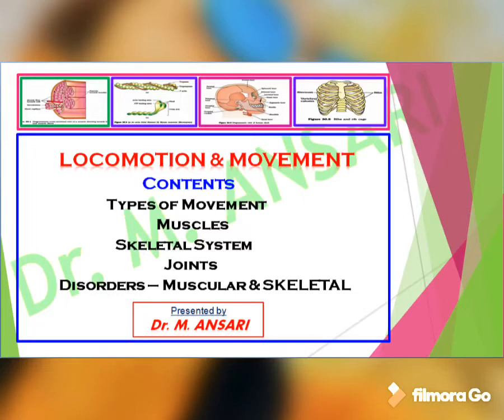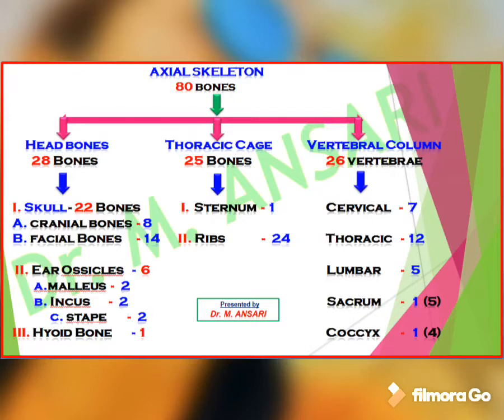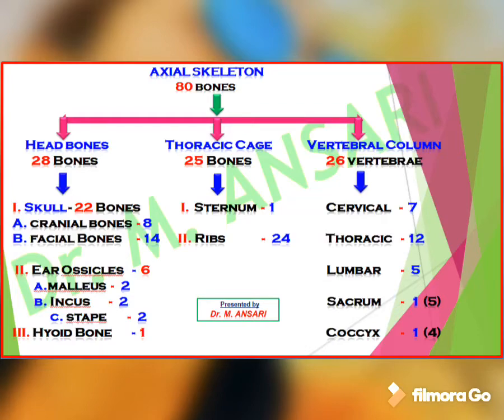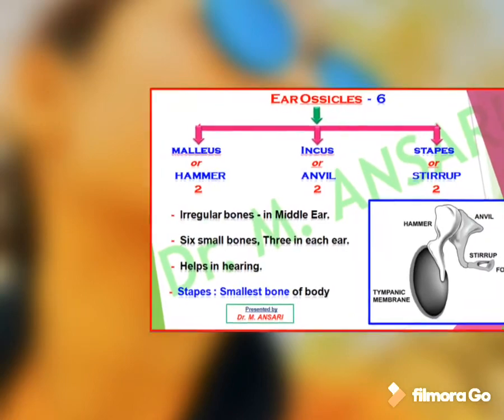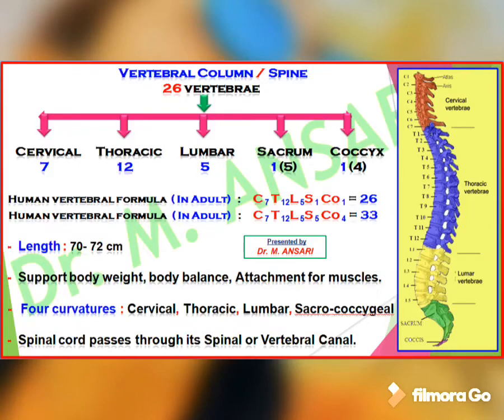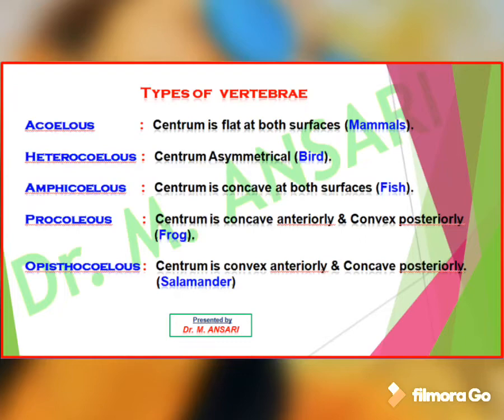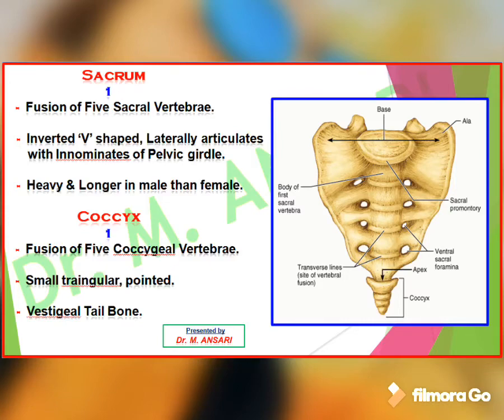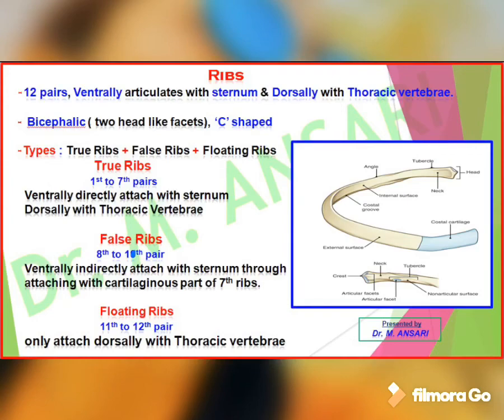NEET - TOPIC - LOCOMOTION & MOVEMENTS - PART 2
AXIAL SKELETON

          1.  HEAD BONES
                   A.  SKULL
                   B.  EAR OSSICLES
                   C.  HYOID BONE

          2.  VERTEBRAL COLUMN
                    A.  CERVICAL VERTEBRAE
                    B.   THIRACIC VERTEBRAE
                    C.   LUMBAR VERTEBRAE
                    D.   SACRUM
                    E.   COCCYX

          3.  THORACIC CAGE
                    A.  STERNUM
                    B.   RIBS